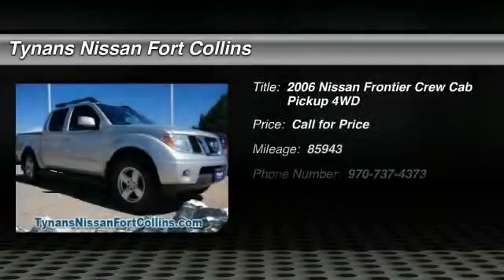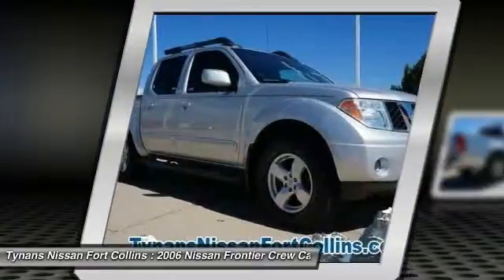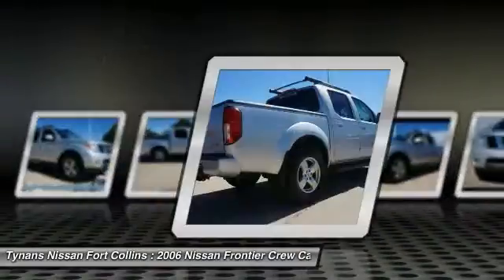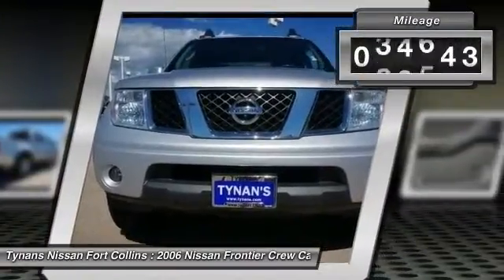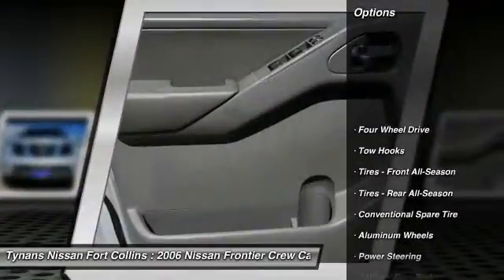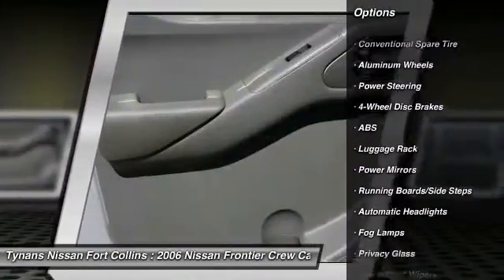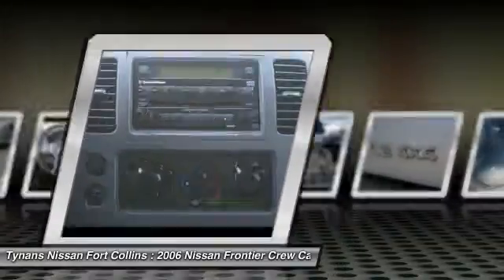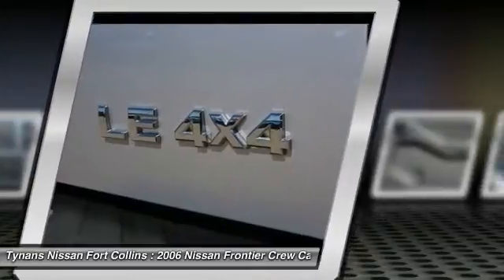2006 Nissan Frontier Fort Collins CO 25243